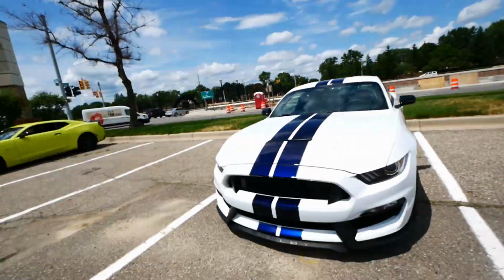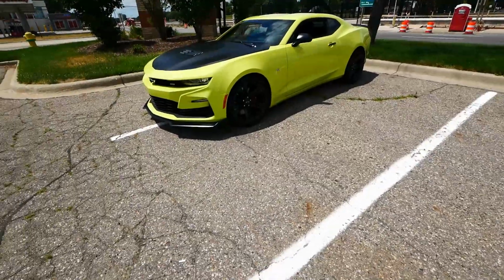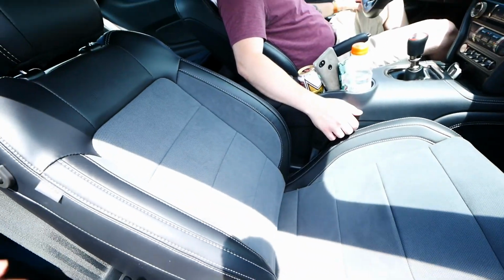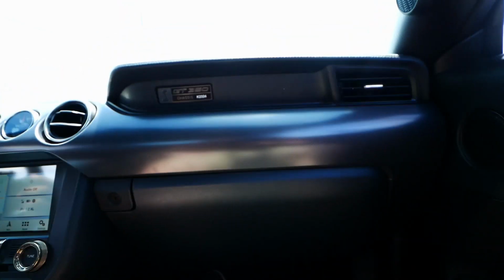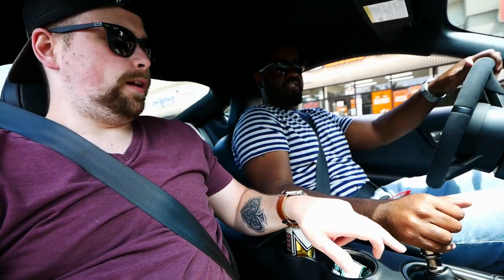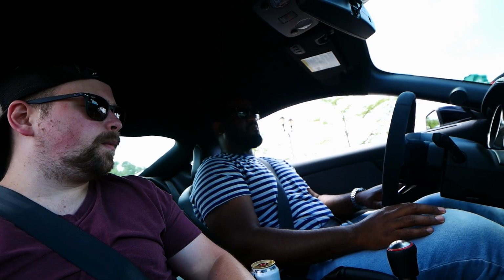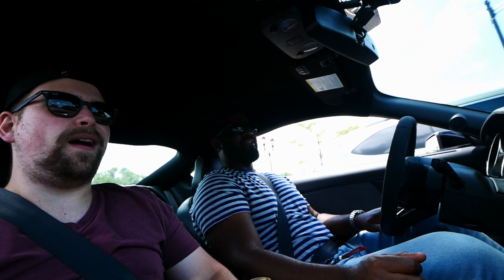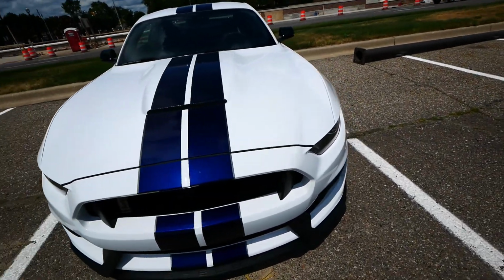Mustang GT owner drives a Shelby GT350 ***DREAM CAR***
My friend who owns a 2019 Mustang GT gets to drive his dream car, 2019 Shelby GT350.